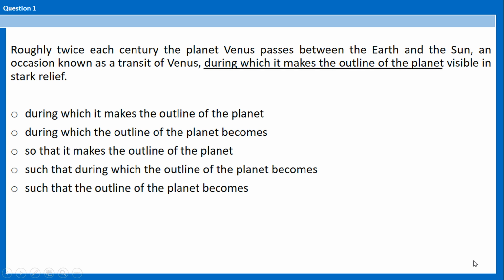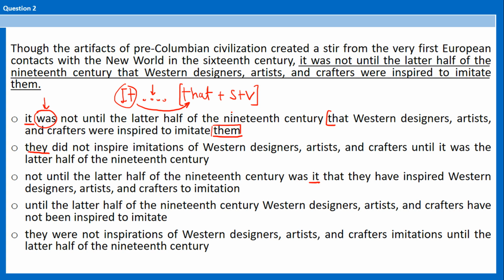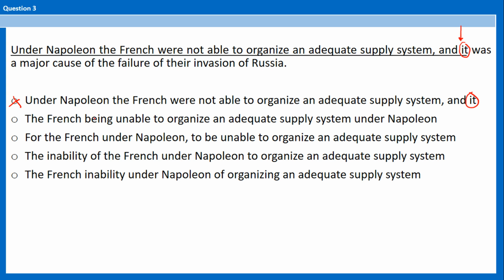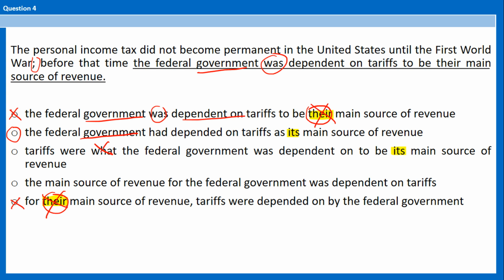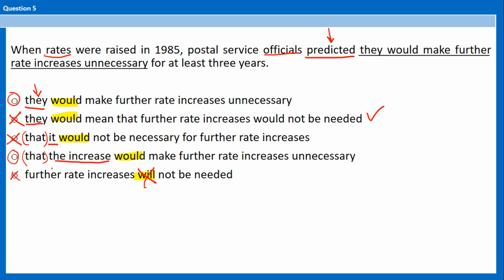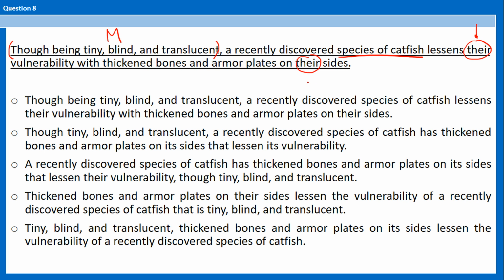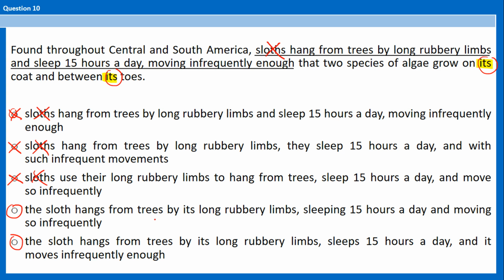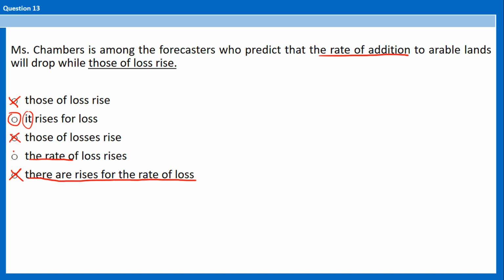Pronouns Test 1